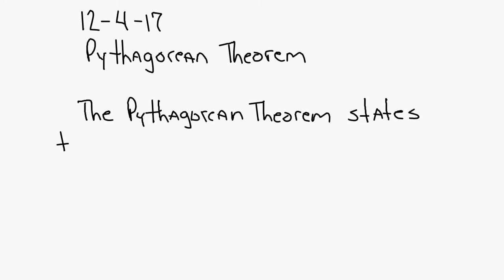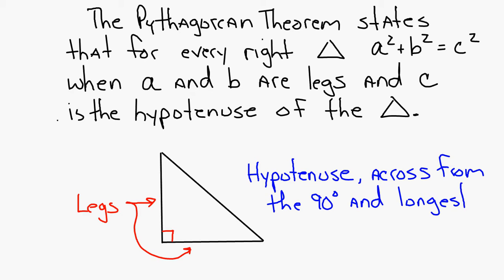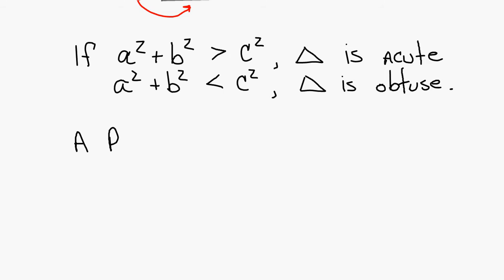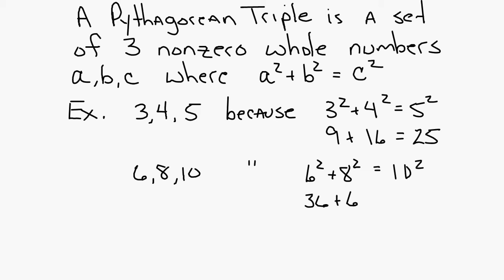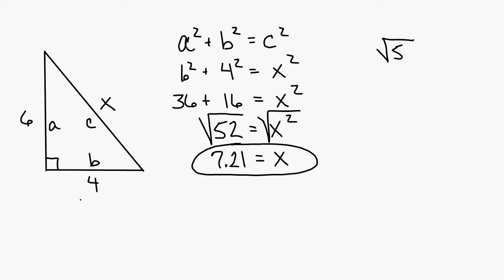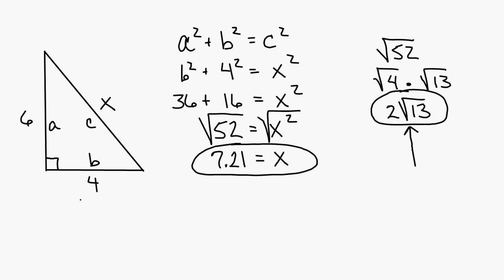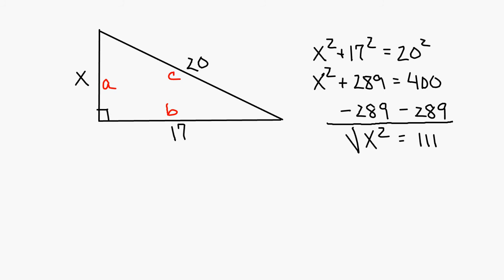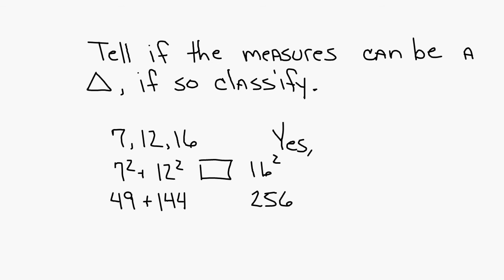Geo 12 04 17